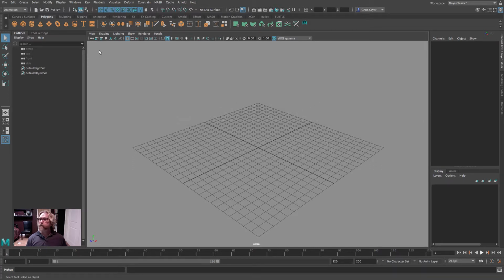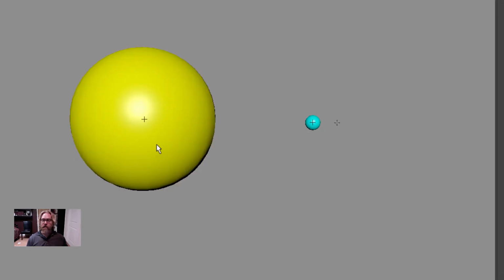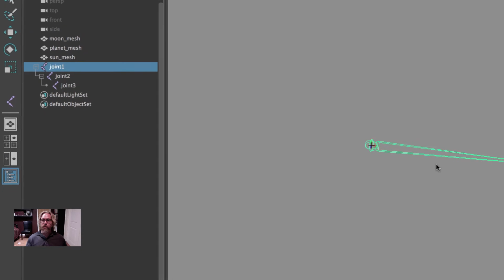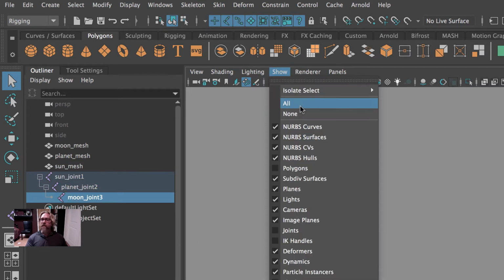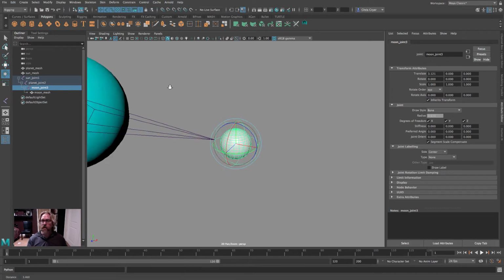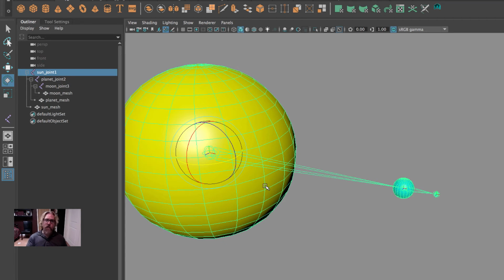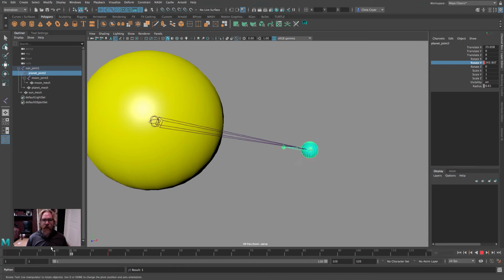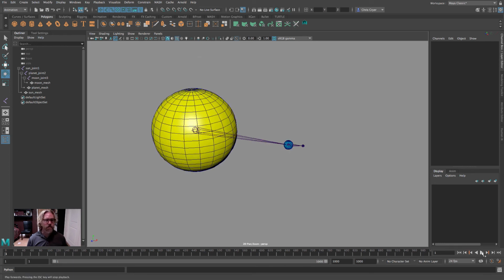Lecture:Joint_Chain_Solar_System